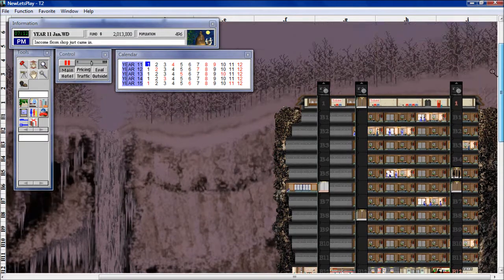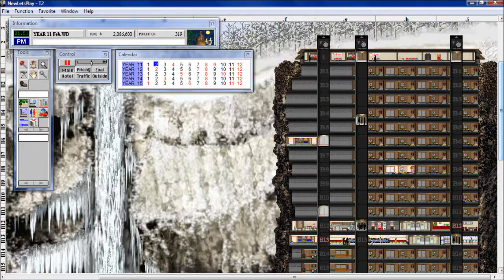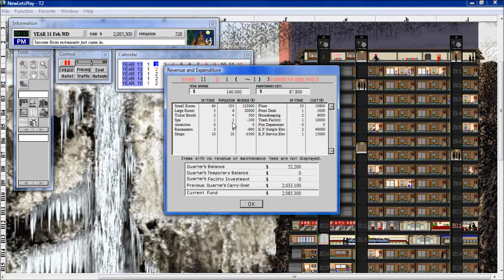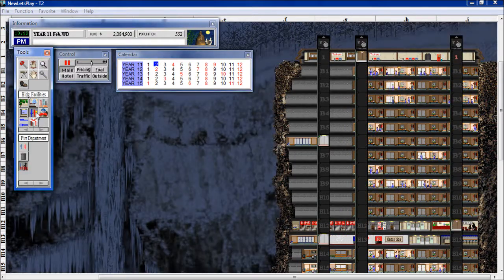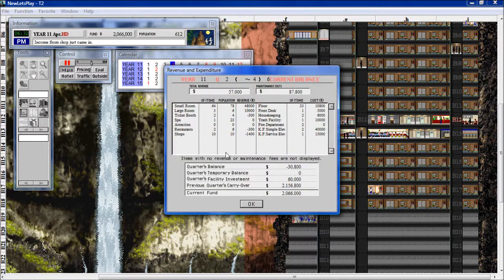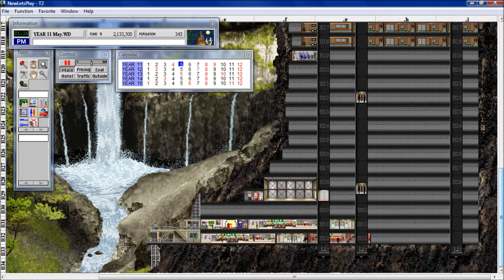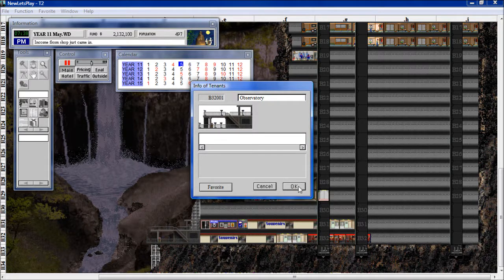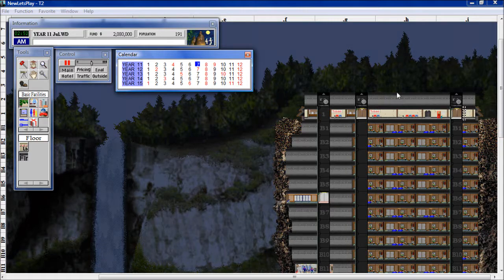Legeis Plays Sim Tower 2 ~ Kegon Falls ~Ep 5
This is the second season of my playthrough of a 1998 game called Yoot Tower Based on a 1995 game Sim Tower from Maxis, Yoot tower was made by Yoot Saito one of the creators of Sim Tower and is commonly referred to as Sim Tower 2; however since it was not made by Maxis it does not bear the "Sim" name.